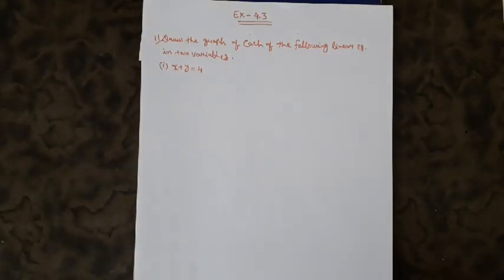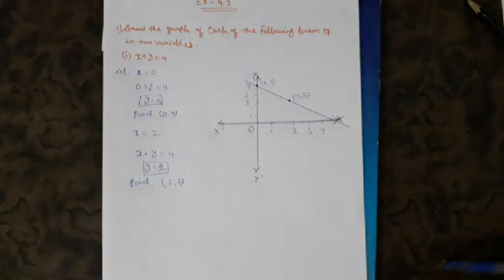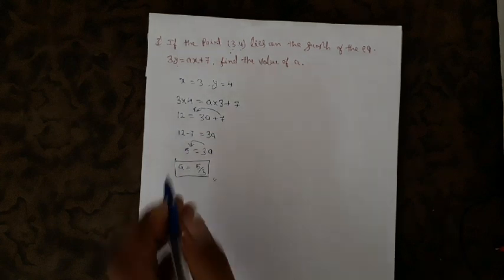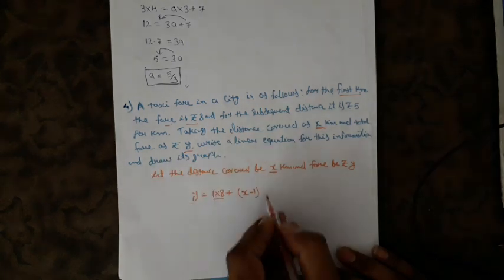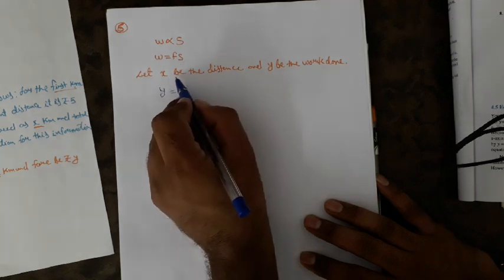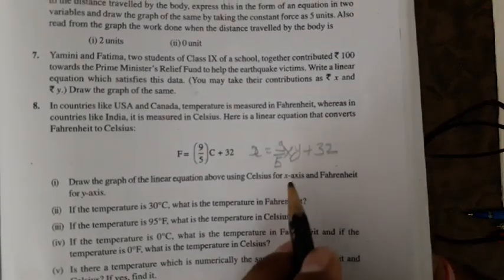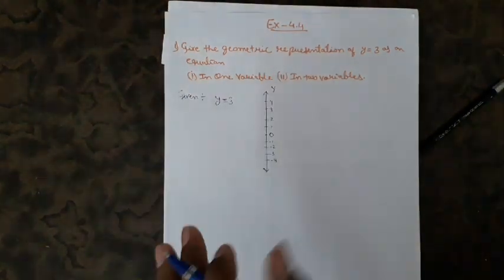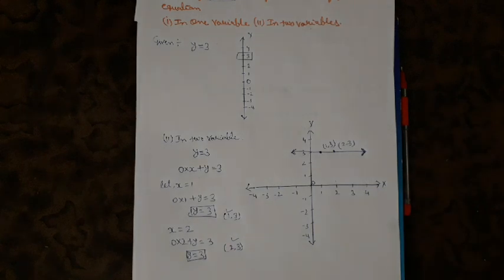Ncert maths class 9th chapter 4 (linear equation in two variables part3)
Excersise 4.3,4.4 and geometric representation of linear equation in two variables